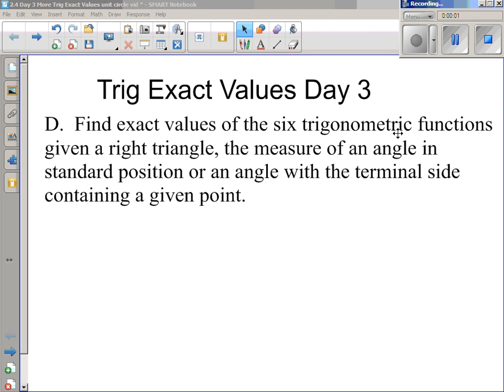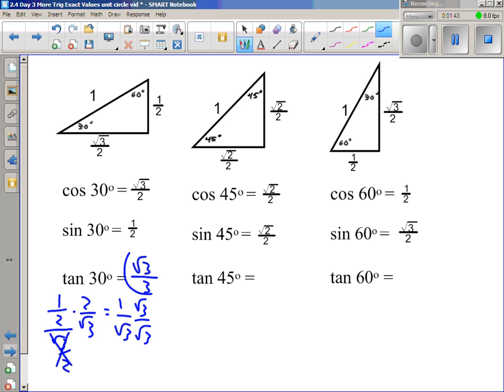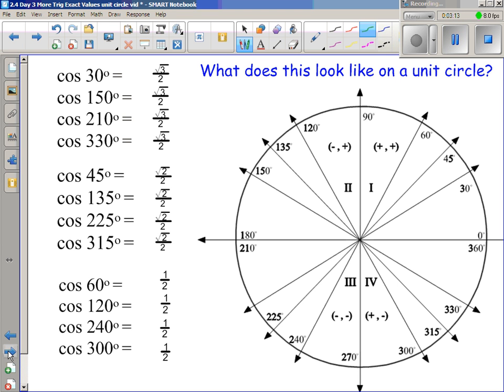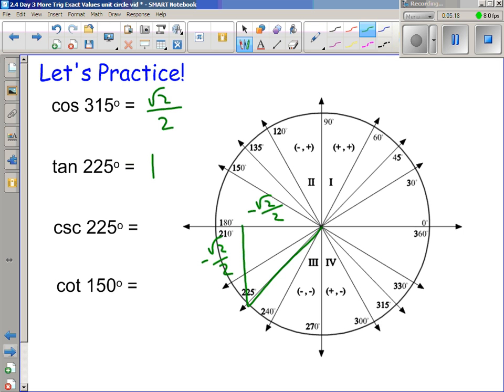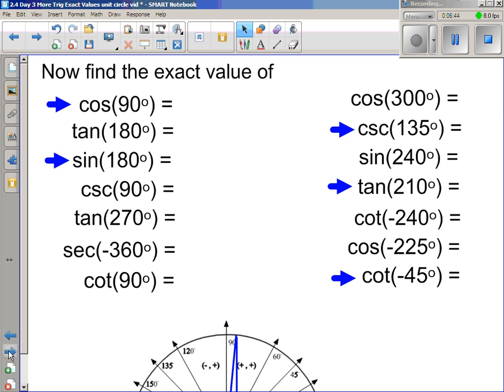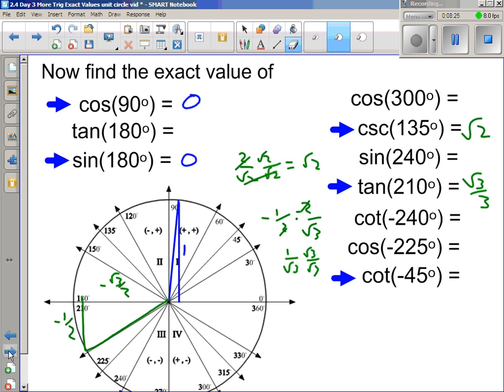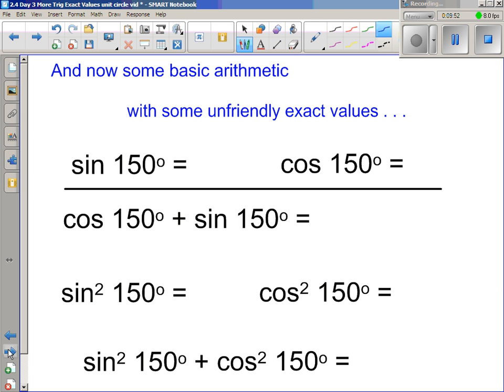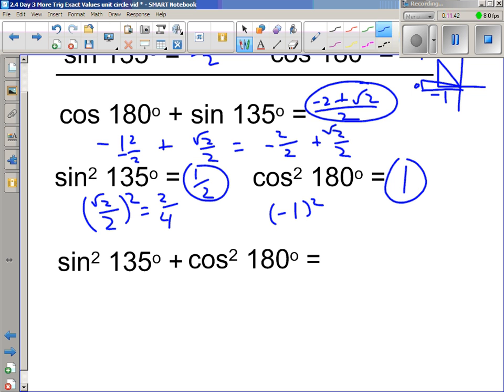2 4 day 3 vid